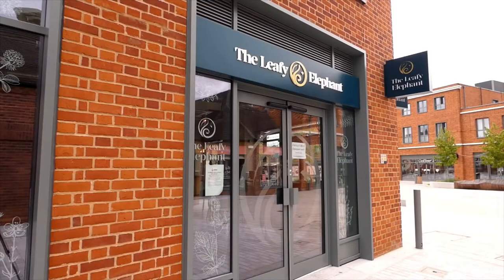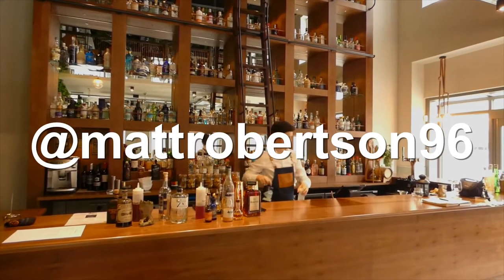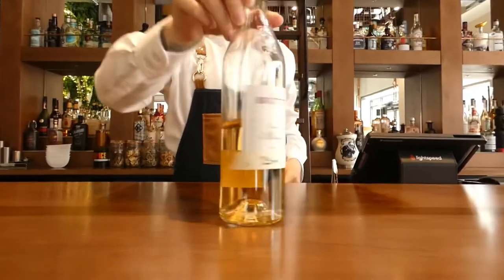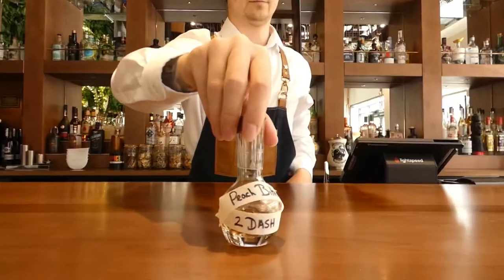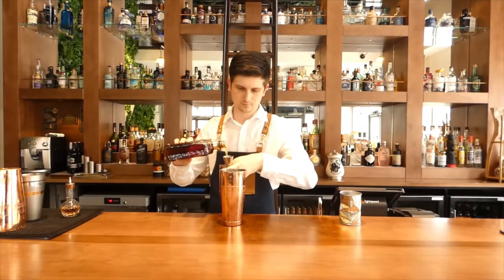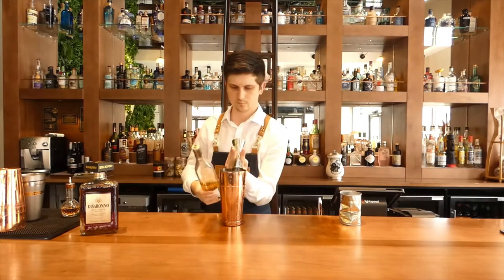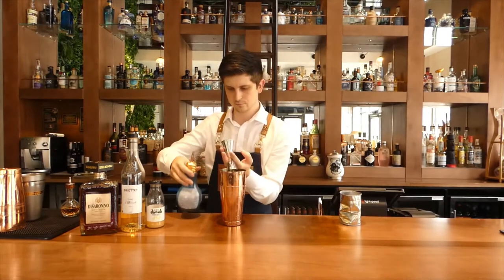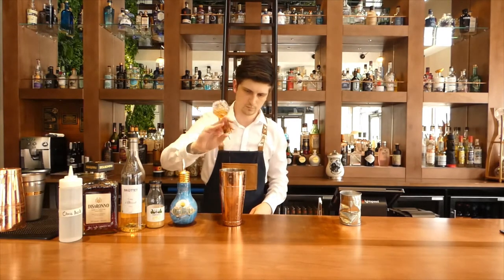Homemade Granny’s Apple Pie • Winter Disaronno Cocktail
Bartender: Mattrobinson96
Bar: The Leafy Elephant
Location: Wokingham, UK

Welcome back to Matt Robinson’s cocktail granny’s apple pie cocktail, working off the flavours of peach bitters, apple juice, disaroono and the electric licqueur.
A bold flavourful cocktail definitely recommended for the winter times if you smoke that the cinnamon just right but an overall you can have it any time of the year because it’s poured over that crushed ice to deliver that refreshing flavour.

Ingredient
• 25ml Disaronno
• 10ml Electric Liqueur
• 25ml Creme d Abricot
• 5ml Citric Acid
• 25ml Apple Juice
• 2 Dashes Peach Bitters

Method
1. Pour all your ingredients into the shaker
2. Shake!
3. Single strain your cocktail into a glass over crushed ice
4. Garnish with a cinnamon stick time and a dried apple slice